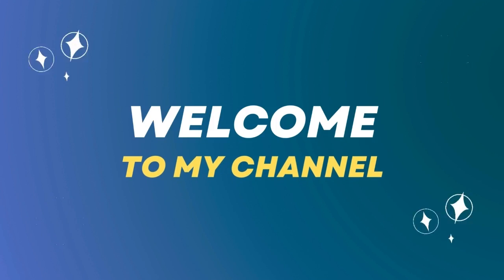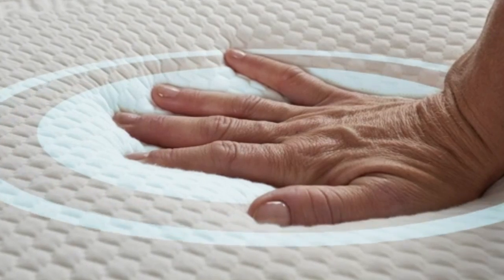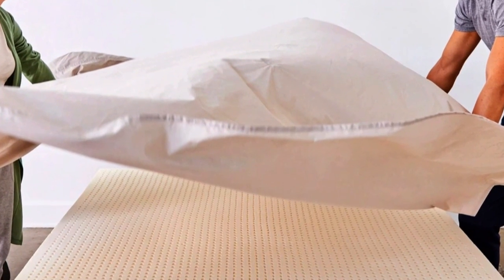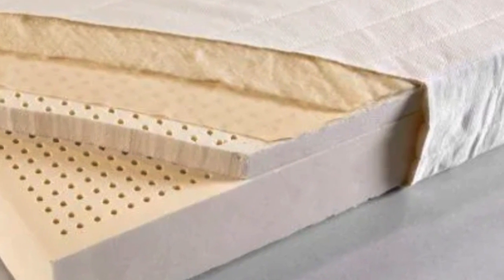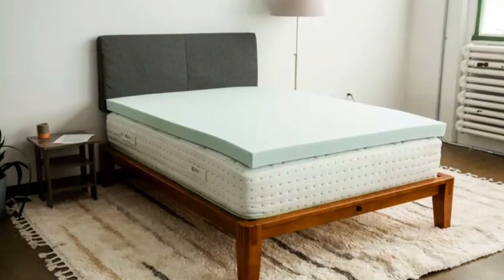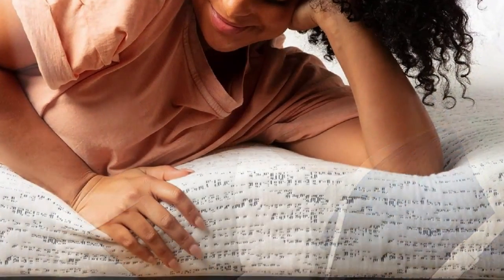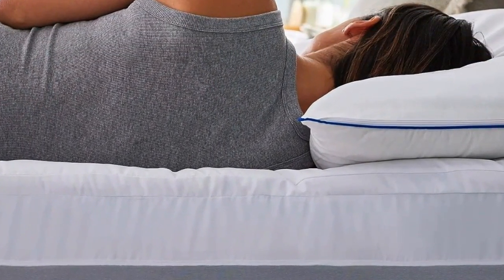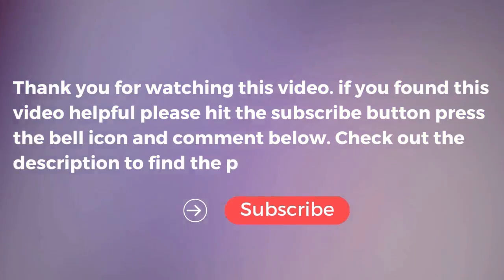Best 5 Mattress Topper in 2023 | Sleeping Mattress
Description:
In this video we will show Best Mattress Topper in 2023 ,best memory foam mattress topper, Natural Latex Mattress Topper, TEMPUR-Adapt Supreme 3" Memory Foam, Lucid 4 Inch Down Alternative, Viscosoft 3 Inch Memory Foam Mattress Topper Twin.

  👉 Best 5 Mattress Topper Lists:

1)  TEMPUR-Adapt Supreme 3" Memory Foam

2) Pure Green Natural Latex Mattress Topper

3) LUCID 4 Inch Down Alternative And Gel Memory Foam Mattress Topper

 4) Viscosoft 3 Inch Memory Foam Mattress Topper Twin

5) Sleep Innovations Dual Layer Memory Foam Mattress Topper

In this video we'll be comparing the 5 Best mattress topper that are designed for different kinds of users. We will take into account performance features and price so you can decide which is best for you. All the products on our list were selected based on their own inherent strengths and features.

We'll be comparing the TEMPUR-Adapt Supreme, Pure Green Natural Latex, LUCID 4 Inch Down Alternative,  Viscosoft 3 Inch Memory Foam; which are all great options if you're in the market for a best mattress topper.

0:00 - Introduction
2:45 - TEMPUR-Adapt (Supreme) 3" Memory Foam
5:38 - Pure Green Natural Latex Mattress Topper
7:30 - Viscosoft 3 Inch Memory Foam Mattress Topper Twin
11:04 - Sleep Innovations Dual Layer Memory Foam Mattress Topper